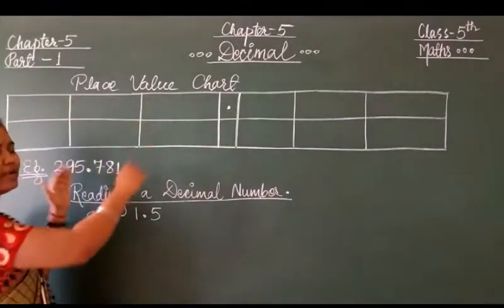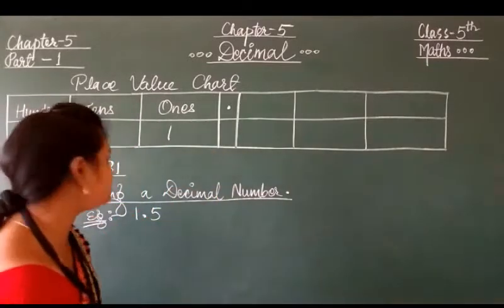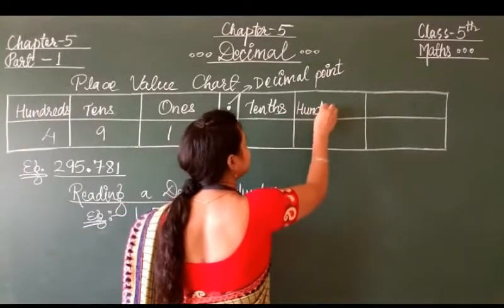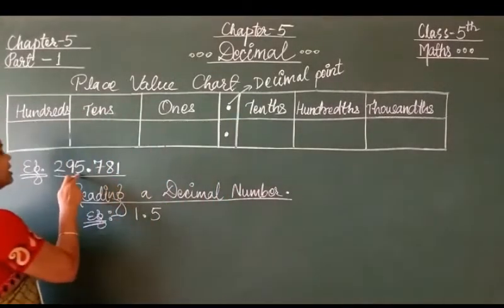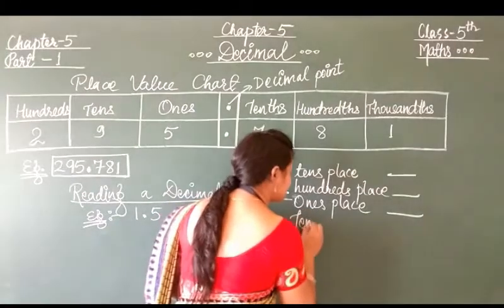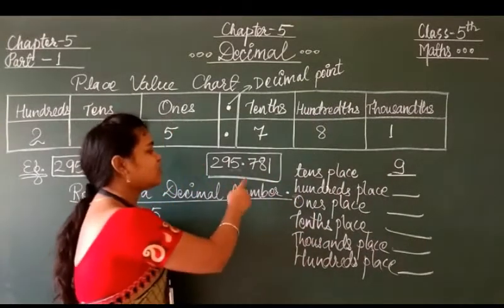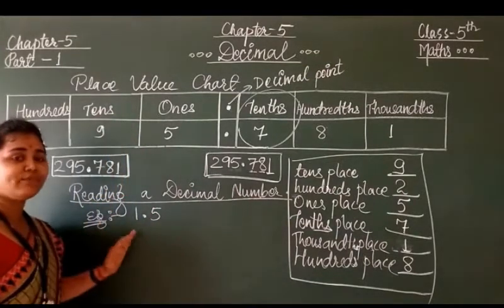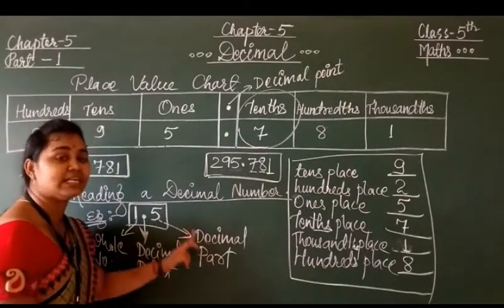(V- 32) Class 5th Maths, Ch -5 , (Part -1)